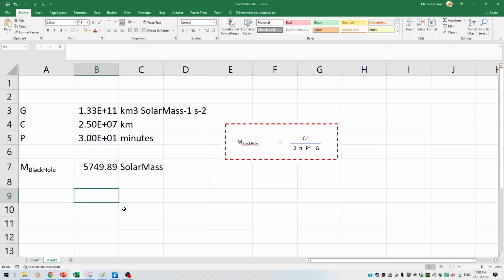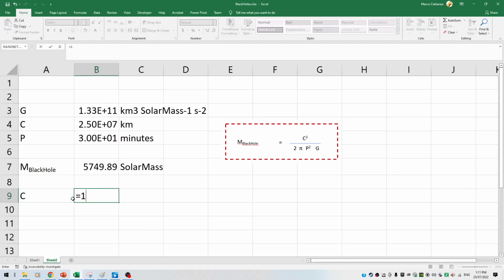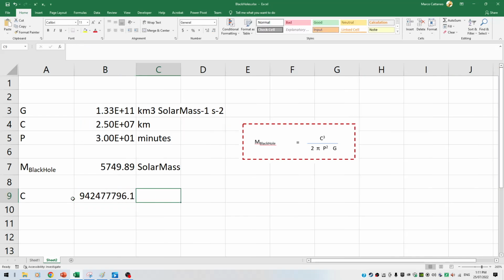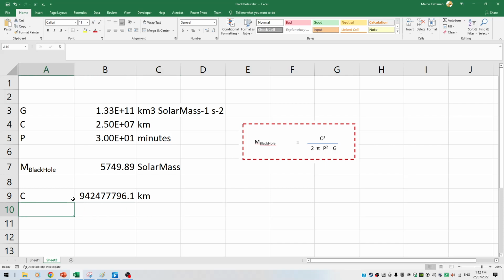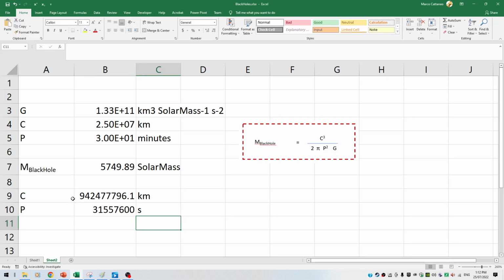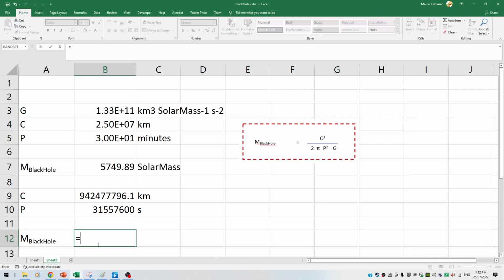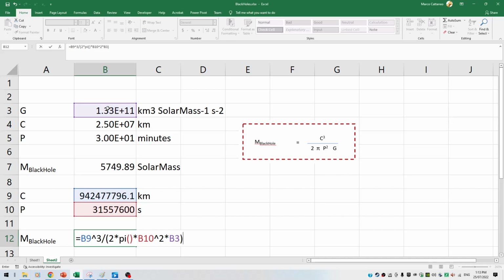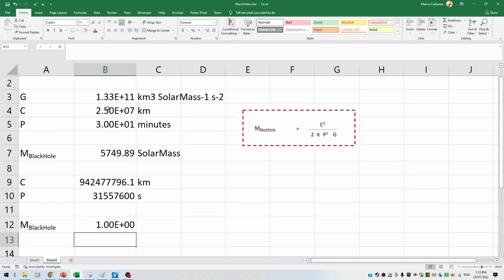EXCEL: Replacing Our Sun By A Black Hole Object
Whereas in the previous video we used some random data for C and P, in this video we use our Earth's data for C and P.  Watch what happens if we do this.